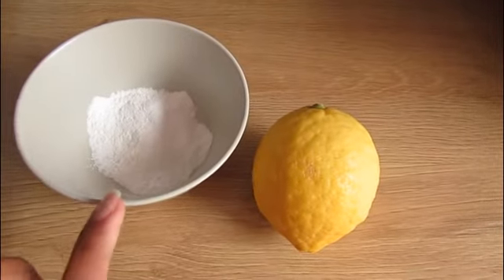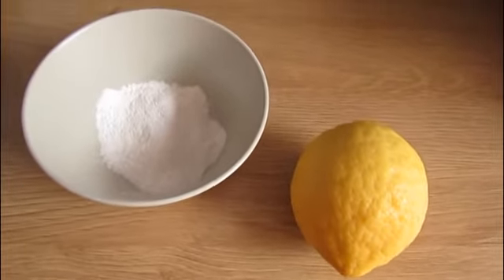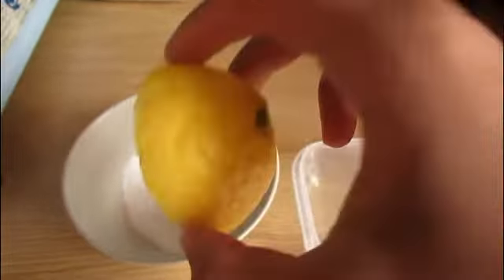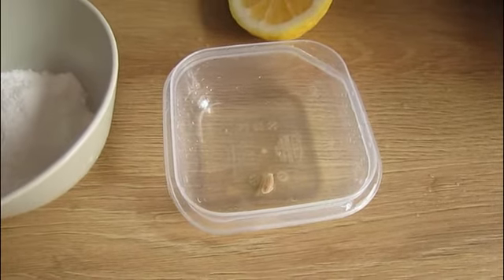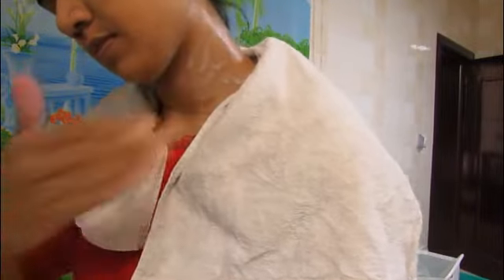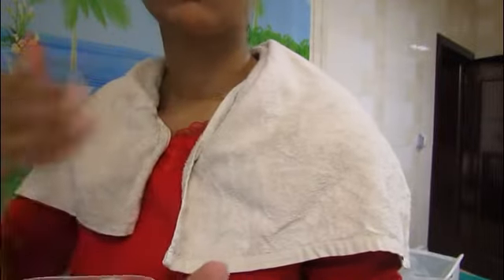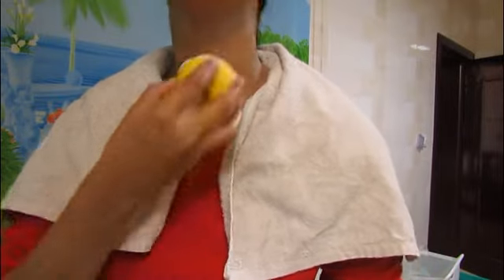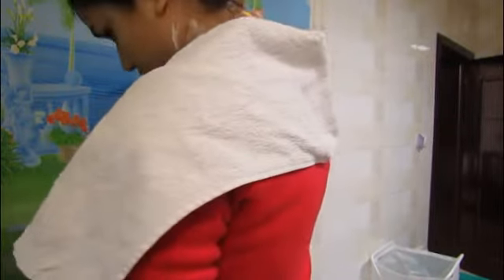Home Remedy for darken skin area||100% effective||bysabaParvaiz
apply 2 times in week
2 ingredients
1；lemon
2:baking soda
i hope it will be helpful for you all
shane_lu_xiangen